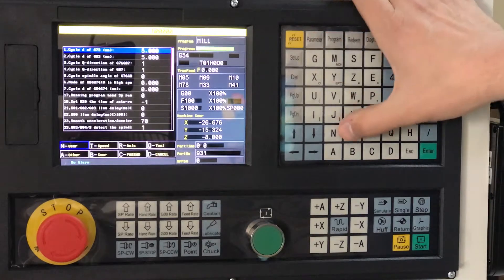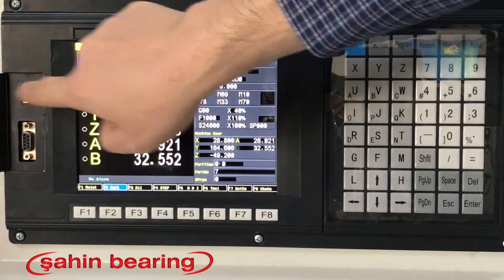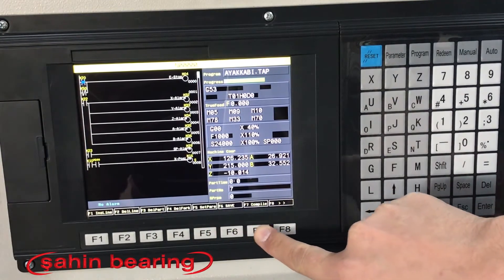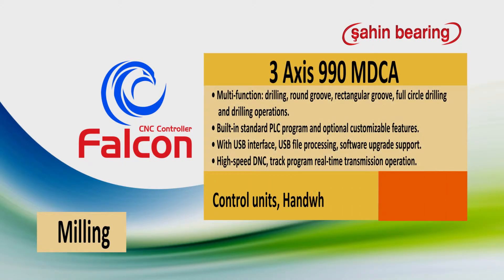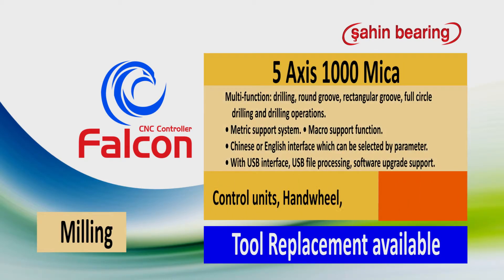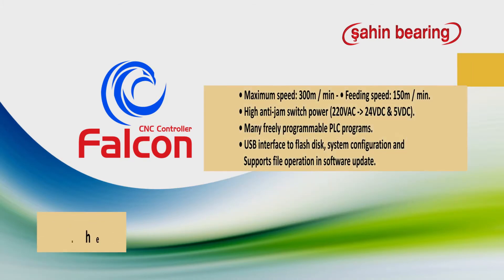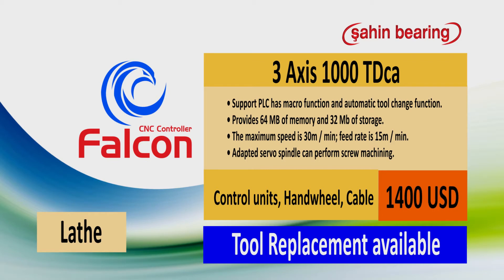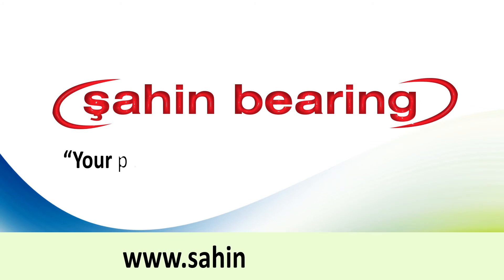Cnc control units, cnc controller kit, cnc controller, cnc control panel, cnc control box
Please ask for special offers for your bulk orders.